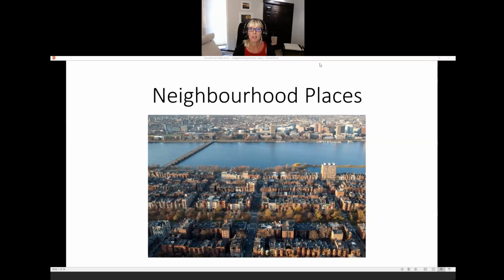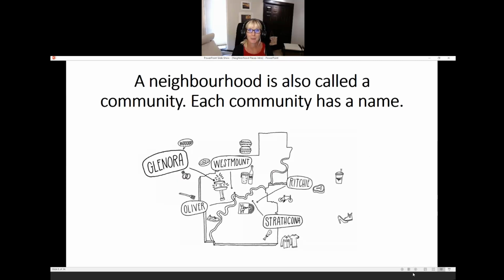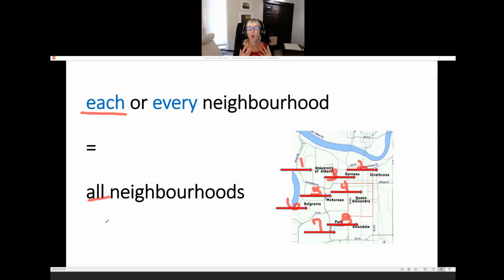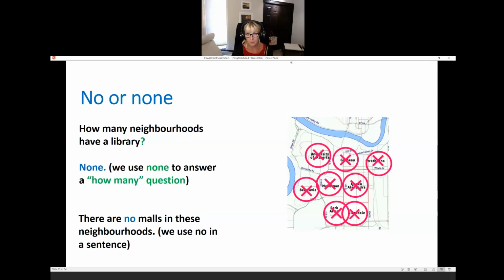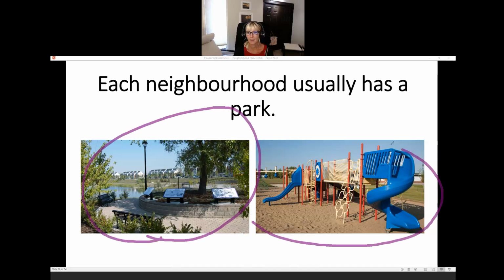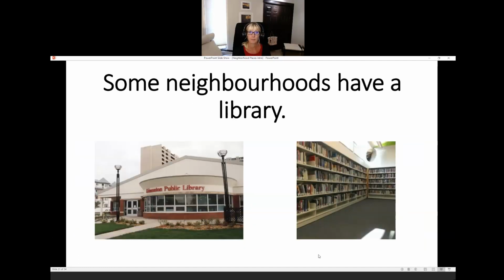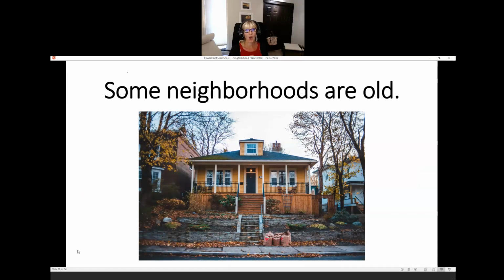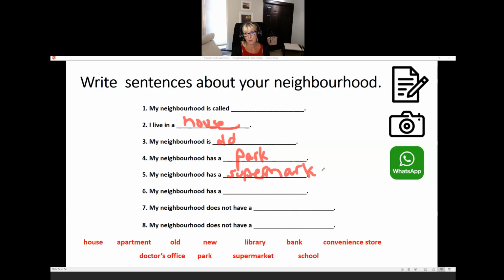Julie Parr Level 1 LINC 2020 Neighbourhoods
This video introduces some places in the neighborhood. There is a quick review of the quantifiers Each, Every, Many, Some, A Few, and None. There is some writing homework included at the end of the video.